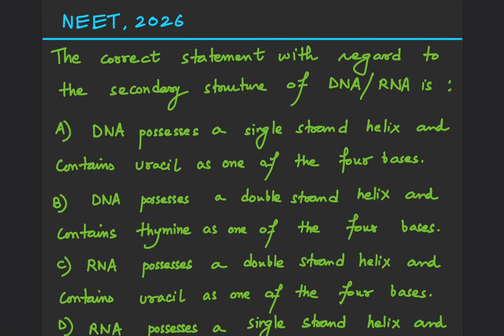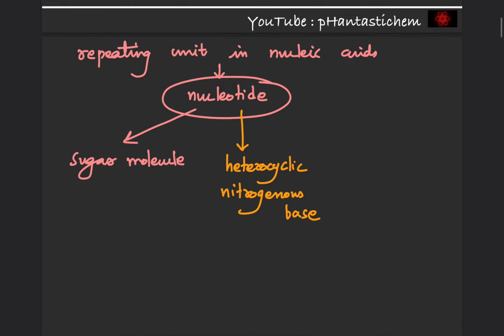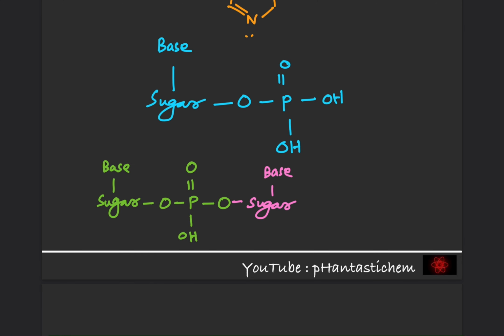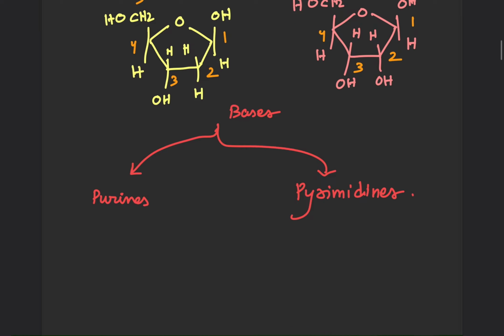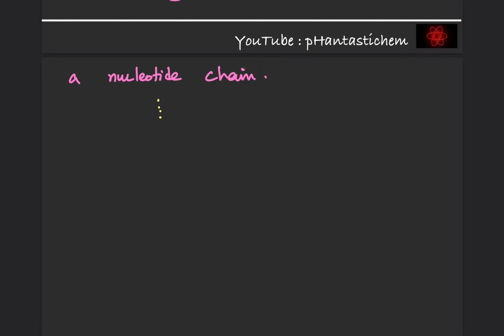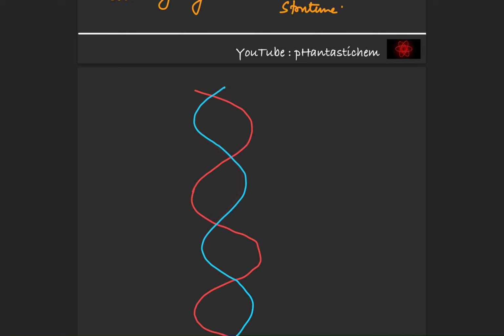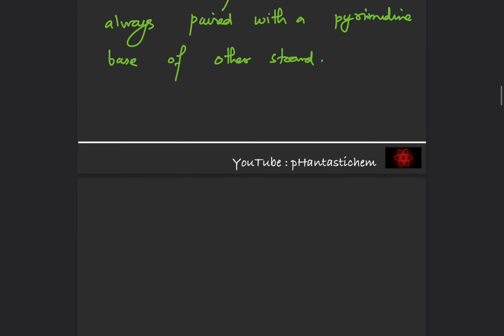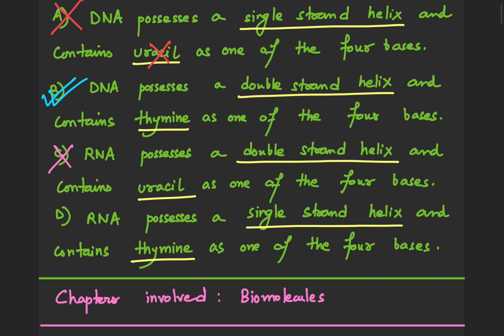[NEET 2026] The correct statement with regard to the secondary structure of DNA/RNA is :